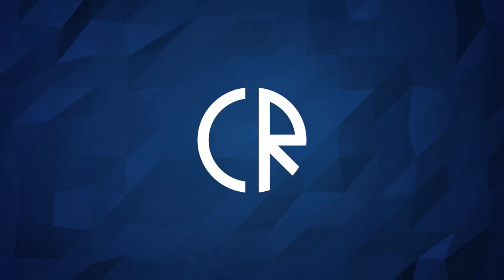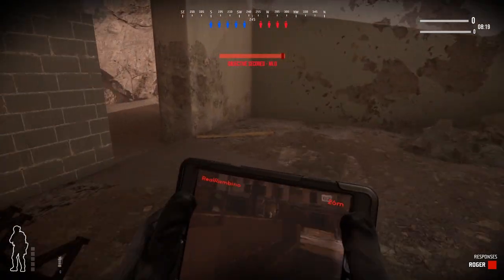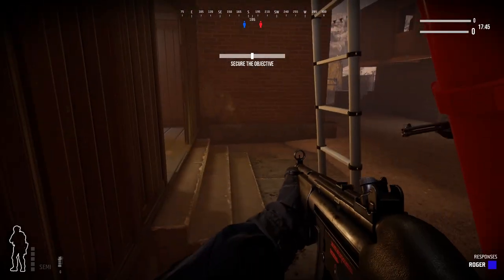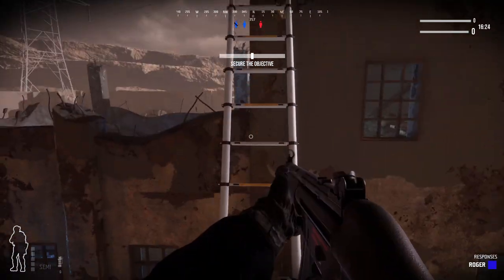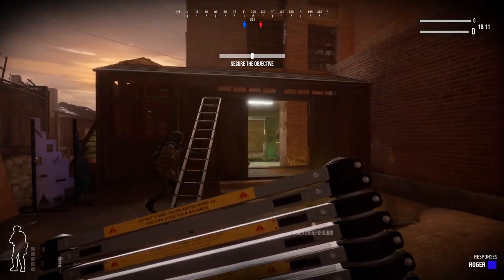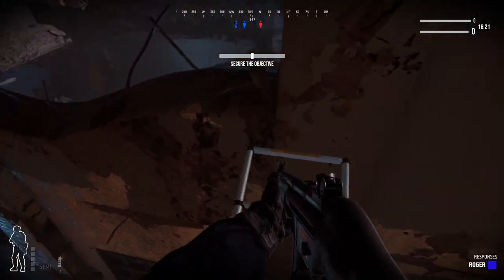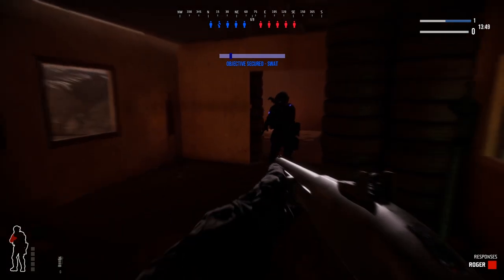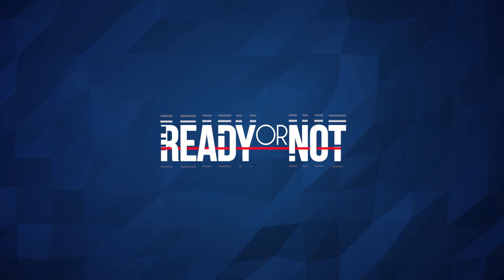These Features I Love About Ready Or Not - Multiplayer - Gameplay